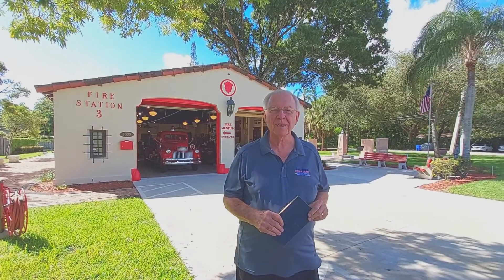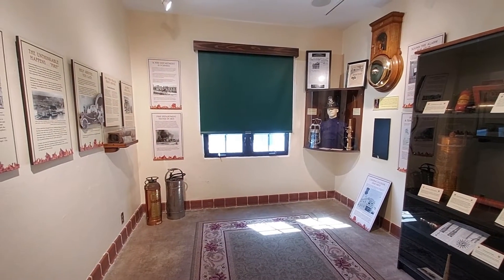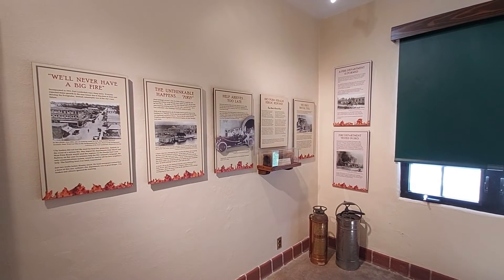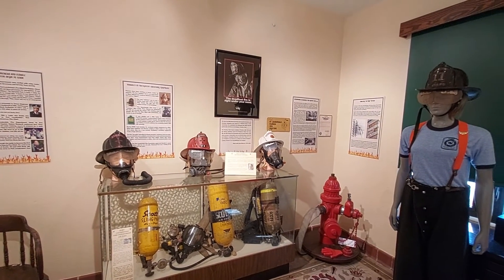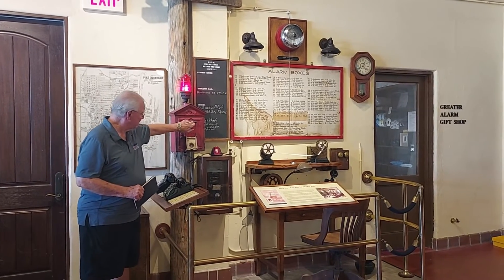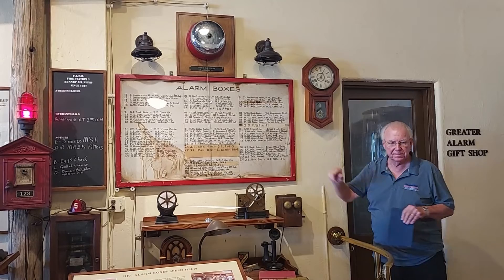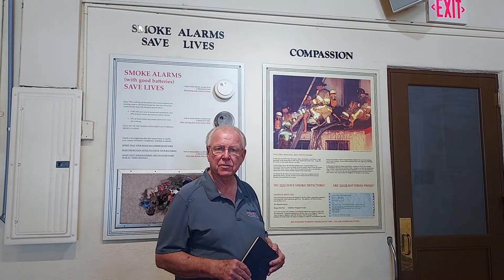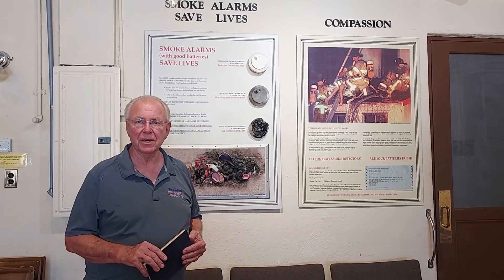Fire Museum Network, Fort Lauderdale Fire Museum, 2022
Our Fort Lauderdale Fire and Safety Museum is a very special place, thanks in no small part to excellent guidance from the museum experts at the Fire Museum Network.  Here we say Thank You!